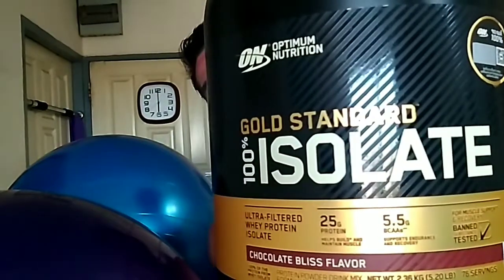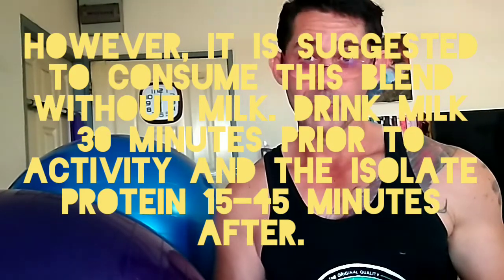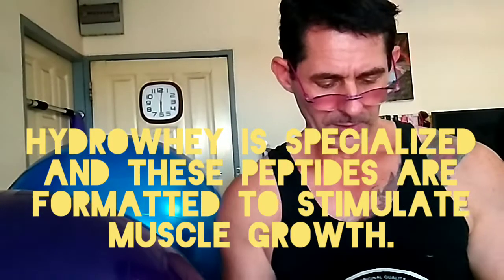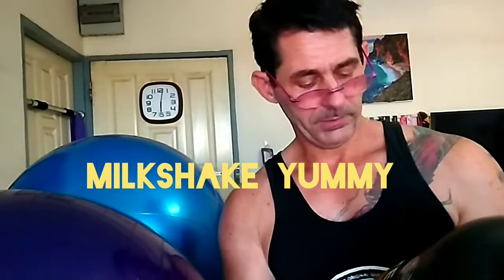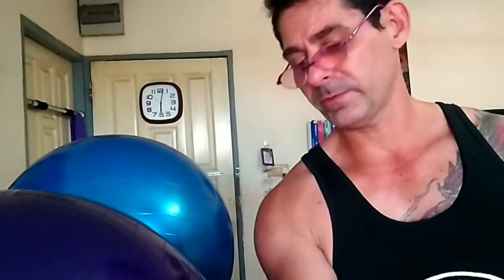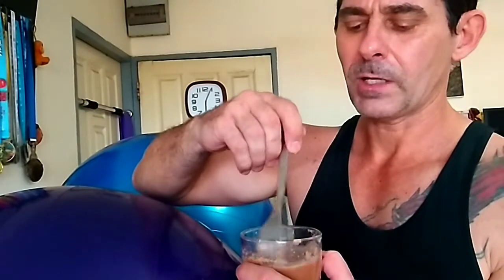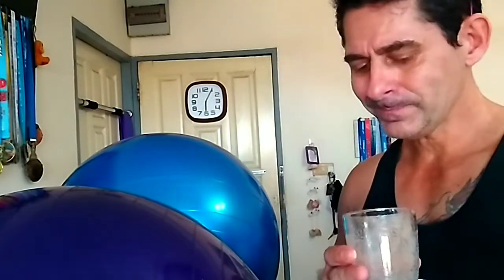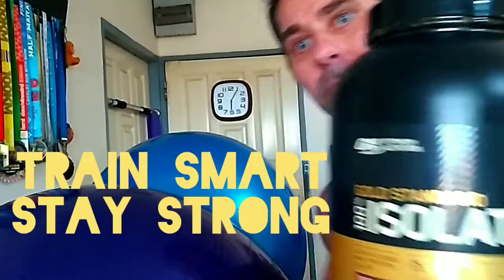Whey Isolate by Optimum Nutrition , is it good? Build Muscle with Whey. Review on it.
Which Whey will you go? Whey Isolate costs more but why and is it worth it?
Optimum Nutrition product review.

Between whey blends, concentrate and isolate which do you need and why?

Protein is definitely a must have for anybody who wants to live, its a macro nutrient along with carbs and fat.

Protein whether its natural or supplemented is use for muscle and tissue, hormones, enzymes, immune functions and even energy to name a few of its 1000s of biochemistry needs. So, you can see how quality and high biological value are important to us. Think high performance engine and high octane fuel. To get the most performance out, you need to put the best fuel in.

Whey Isolate is a faster yet more absorbed protein. Best to consume with water and between other protein sources. It works great after workouts and first thing in the morning as well as just before sleep.

Whey concentrate and blends work great during the day and can be mixed with milk, a meal replacement or addition to a snack.

Isolates and peptides are protein chained in a more specific format which carry information to stimulate certain biochemical functions more efficiently, such as muscle growth. Think of it as a key that opens a specific door.

Concentrates are great,just not as good ( also not as smooth to mix ).

Benefits are certain when you include quality protein in your daily consumption. It can used to build or maintain muscle while also losing fat.

To get the most out of your workouts, activities, and simple daily functions you should always have a healthy and complete meal plan which usually consists of several small and frequent meals that include protein. Protein is the most important nutrient you need..required for every cell in your body.